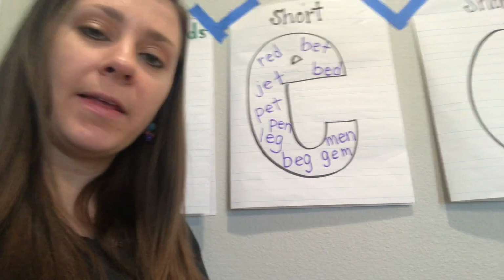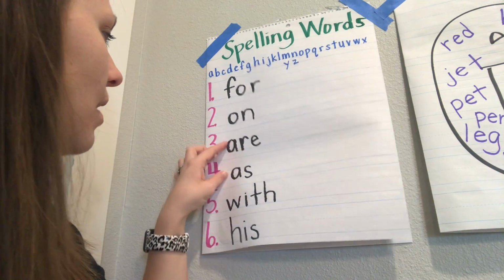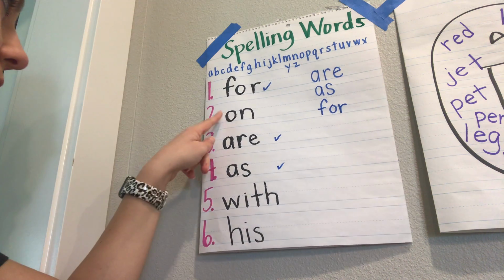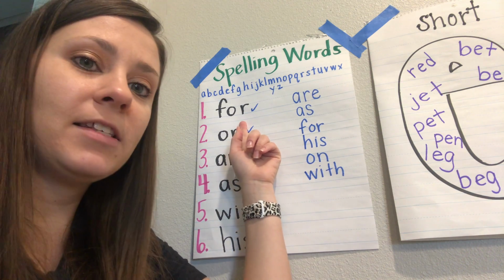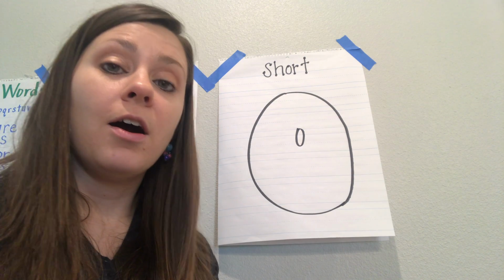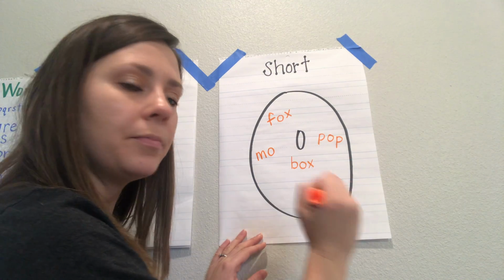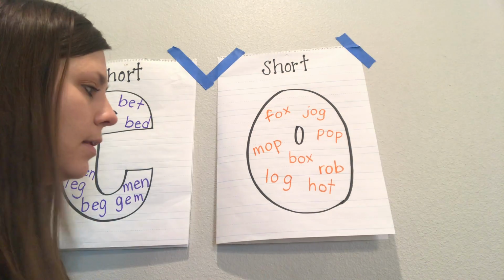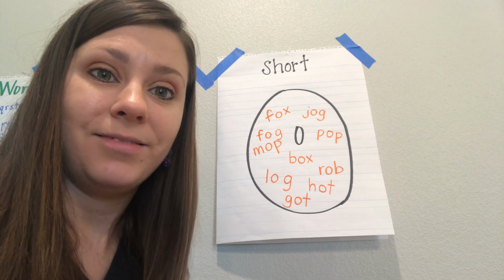Tuesday Word Study 9/15